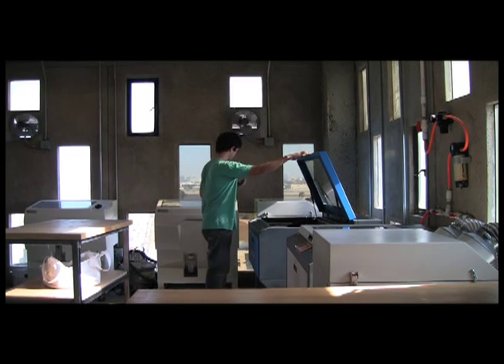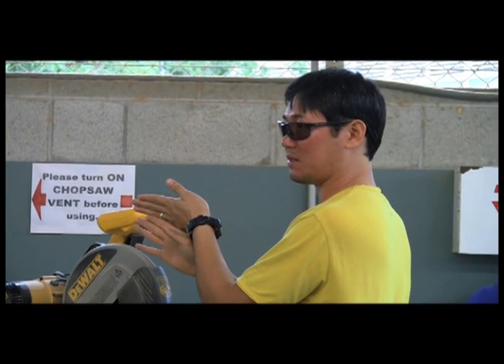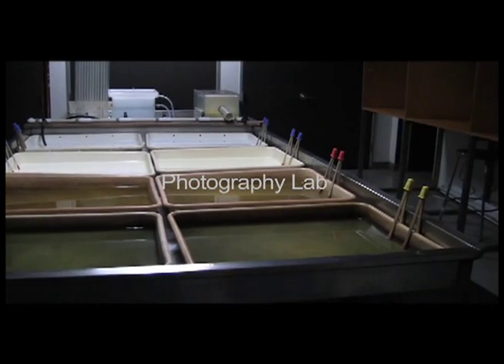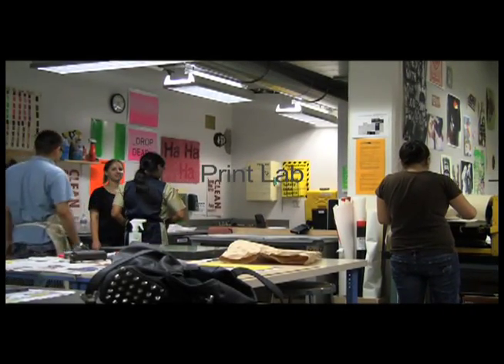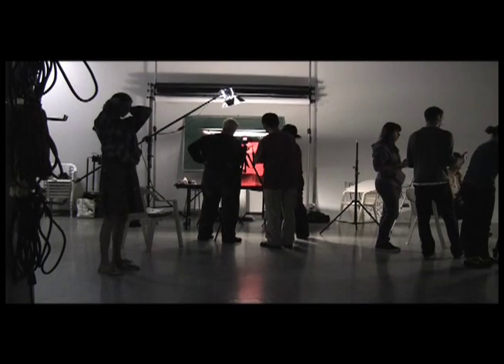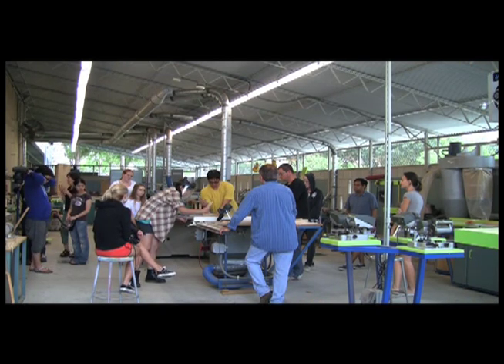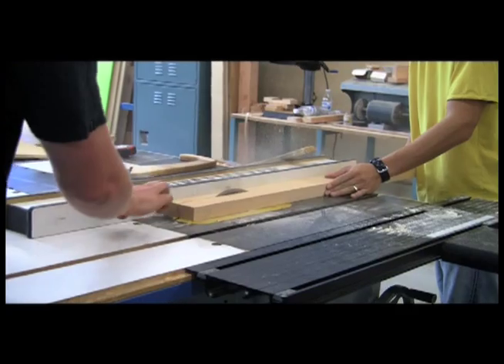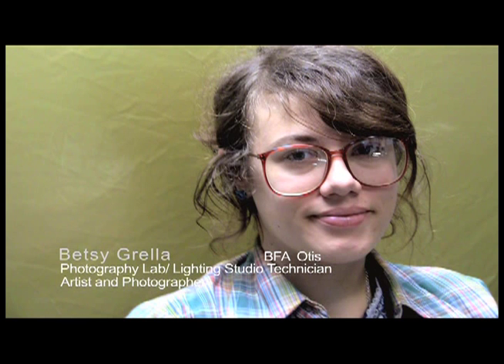The World of Technical Support Services | Otis College of Art and Design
The Technical Support Services facilities and technical staff provide students an environment where they can become proficient in technical skills, and turn their ideas into physical reality.

Model Shop
Equipment includes several computer driven rapid prototyping machines. The shops are also completely outfitted for milling, shaping, joining and finishing of fine hardwoods, fiberboard, plywood, plastics, foam and bent laminations. Plastic vacuum-forming equipment and small-scale model making equipment for plastics and wood are available. Students may also use the shops' large selection of hand and power tools.

Photography Lab
The Photography Lab features fully-equipped black-and-white and color enlargement equipment. The black-and-white darkroom has twenty Omega D5 enlargers for 35mm, 120mm and 4"x5" film, and tray processing of prints up to 20"x24".  On the color side, students may use one of ten individual color darkrooms or the 30" RA-4 processor. The mural facility allows students to enlarge negatives into huge prints up to 4'x7'.  A variety of cameras (35mm, medium format, 4"x5" and digital), as well as lights, stands and tripods are available. An Agfa Duoscan flatbed scanner accommodates both transparent and opaque media.

Print Lab
The Monhoff Printmaking Lab supports work in traditional and new technology print processes including relief, photo-based lithography, intaglio, monotype, collograph, and screen-printing.  Equipment includes one lithography press, two intaglio presses, and space for 10-12 screen-printing frames. A computer lab equipped with a scanner, laser and inkjet printers, student flat file storage, and a darkroom with a washout sink and U.V. exposure unit are also offered.

Lighting Studio
Students will find everything they need for fashion shoots, portraiture and still life in the spacious lighting studio, 60 x 40 ft, with a 12 x 18 ft permanent green screen. Norman strobes, tungsten lights and some natural light are available. Soft boxes, umbrellas, diffusers, reflectors and gels are standard equipment.

Metal Shop
The Metalshop offers easy access to adjacent indoor/outdoor workspaces. The shop provides equipment for cutting, forming, shaping, grinding, polishing and finishing metals, as well as for precision machining of plastic parts and metal, and all welding processes from oxy-acet to TIG. Next door to the Metalshop, the foundry facility accommodates lost wax, ceramic shell bronze casting.

Wood Shop
In the Wood Shop, students create everything from furniture to sculpture. The shop is completely outfitted for milling, shaping, joining and finishing of fine hardwoods, fiberboard, plywood, plastics, foam and bent laminations.